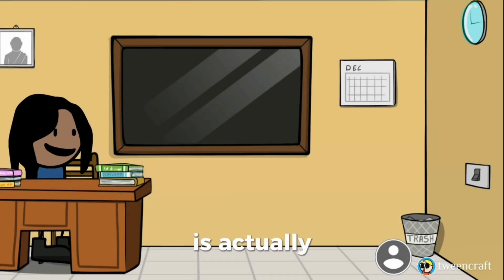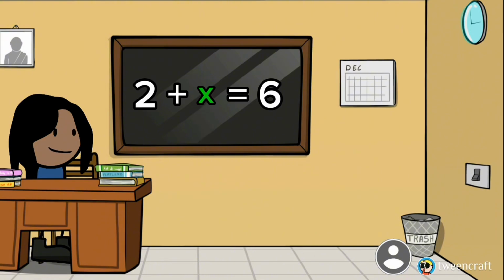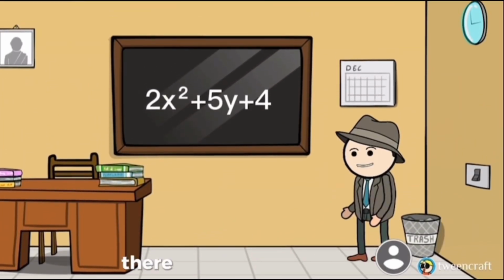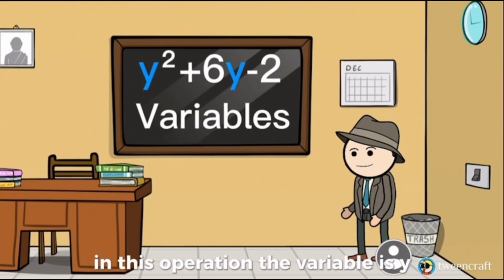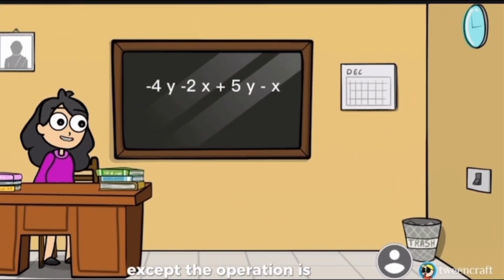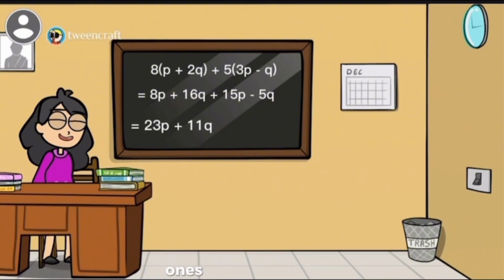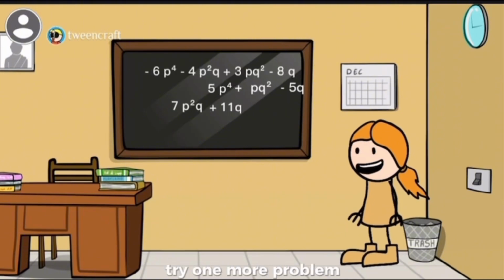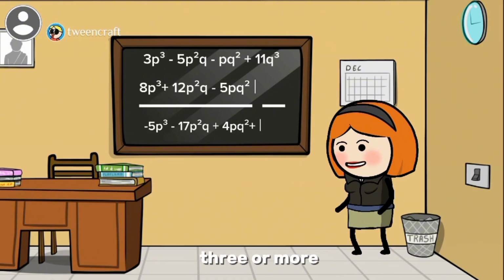Algebra (Team 3 English)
Project Team 3 Class Math-E